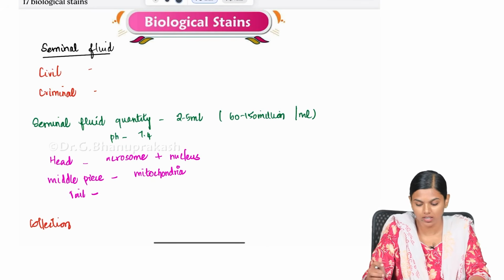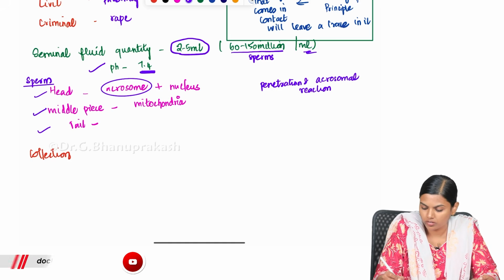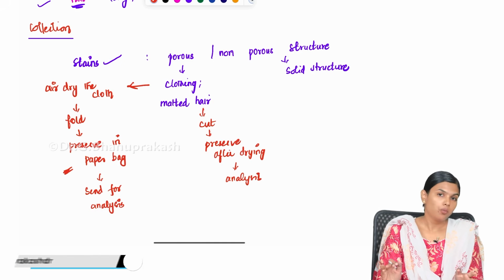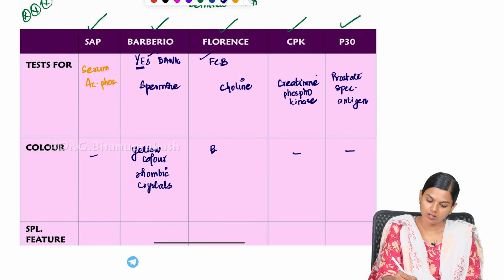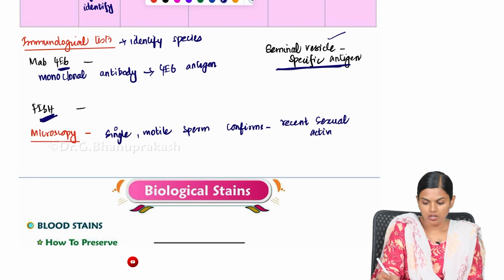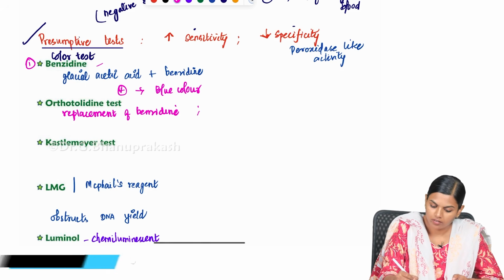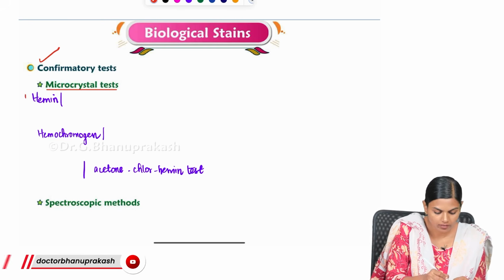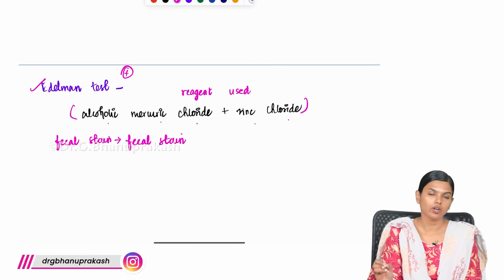5. Biological Stains in Forensic Medicine: Blood, Semen & Saliva | Master the Boards 🩺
Biological Stains in Forensic Medicine: Blood, Semen & Saliva | Master the Boards 🩺

Biological Stains are the "silent witnesses" at a crime scene, providing the most critical physical evidence in forensic investigations. For MBBS, NEET PG, and FMGE aspirants, the "secret sauce" for mastering this topic is distinguishing between Presumptive (Screening) Tests and Confirmatory Tests. We begin by "clinicking" through Bloodstains. You must master the Kastle-Meyer (Phenolphthalein) Test, which turns pink in the presence of hemoglobin, and the use of Luminol for detecting latent blood at cleaned crime scenes. For the boards, the definitive confirmatory "gold standard" is the Teichmann Test (hemin crystals) or the Takayama Test (hemochromogen crystals), both of which show characteristic microscopic morphology. 🔬⚖️

The evaluation of Semen Stains is the cornerstone of sexual assault investigations. We "clinic" through the Acid Phosphatase Test, a presumptive chemical test that produces a purple color. However, the "secret sauce" for a perfect score is identifying the confirmatory evidence: the visual identification of Spermatozoa under a microscope using "Christmas Tree Staining." In cases of vasectomy or azoospermia, we look for p30 (Prostate-Specific Antigen). We also explore other biological fluids like Saliva, where the Amylase (Phadebas) Test is the primary screening tool, helping link a suspect to a cigarette butt or a bite mark. 🛡️🧬✨

Finally, we address the modern "gold standard" of biological evidence: DNA Profiling. We break down the transition from ABO blood grouping (which only excludes suspects) to STR (Short Tandem Repeat) Analysis, which provides a unique genetic "fingerprint." We "clinic" through the Chain of Custody—the meticulous documentation required to ensure that biological stains collected at the scene are admissible in a court of law under the BNNS. By integrating these chemical reactions with microscopic findings and DNA technology, this session provides a definitive summary for mastering Biological Stains in Forensic Medicine. 🏥🧬🩺